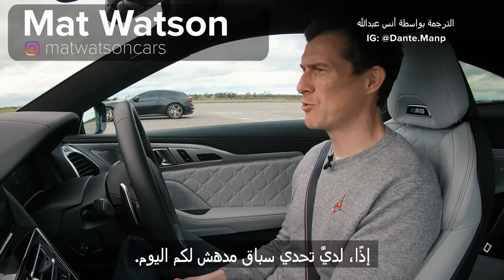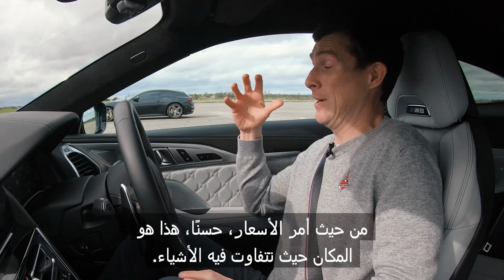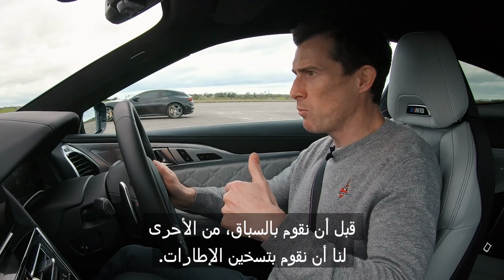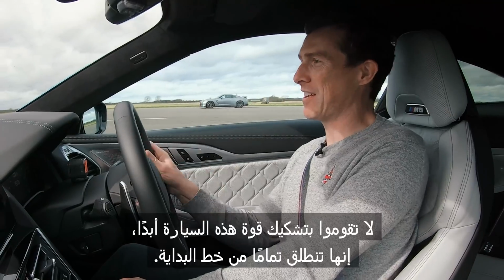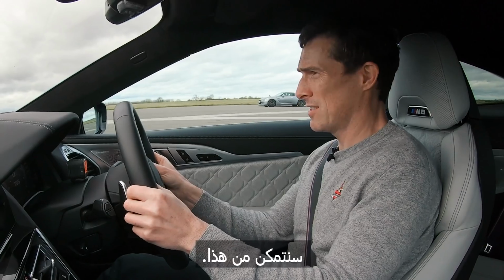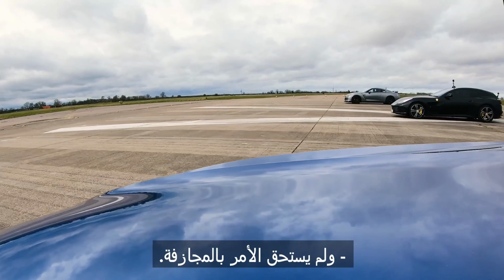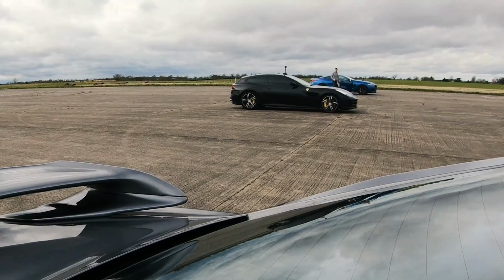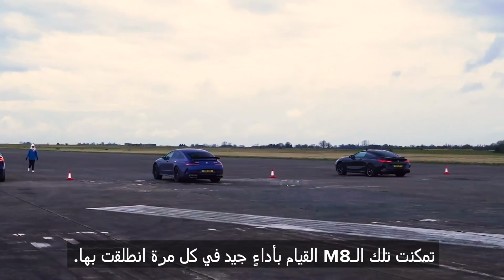BMW M8 vs Nissan GT-R vs Ferrari V12 - تحديات السباق!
لقد عادت الـBMW M8 كومبيتيشن، وقد يكون هذا أصعب اختبار لها حتى الآن! أقوى سيارة BMW M حتى الآن ، بمحركها الـV8 مزدوج التيربو، سوف تتواجه ضد الفيراري GTC4  لوسو ذات محرك الـV12 القوي  للغاية ذو سعة 6.3 لتر! وليس ذلك فحسب، بل تنضم إليهم نيسان GT-R معدلة على خط البداية أيضًا! جميعهم ينتجون عددًا مماثلًا من الأحصنة، ولكن هل ستحرز الـM8 الأحدث افوز؟ استمروا في المشاهدة لاكتشاف ذلك!